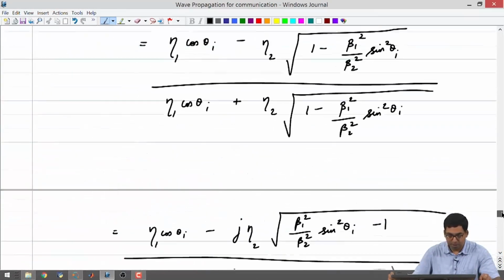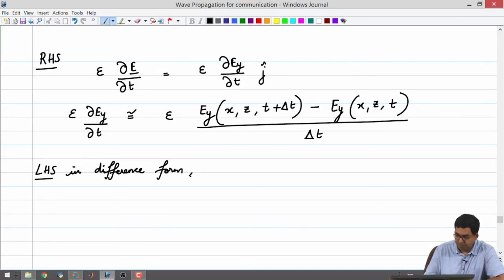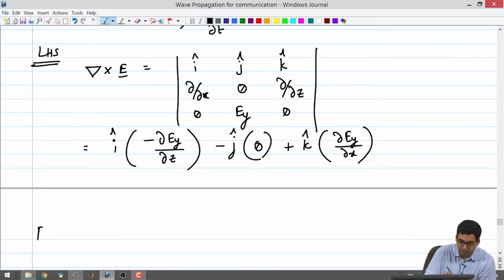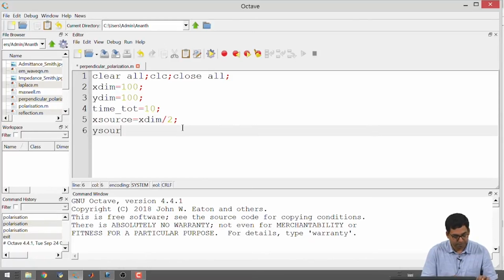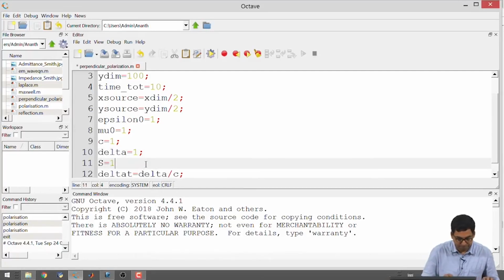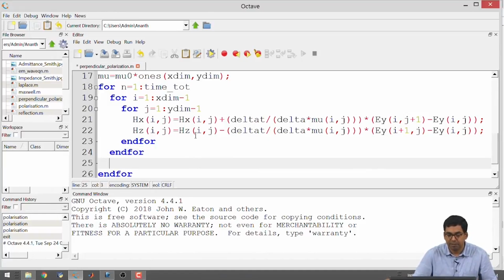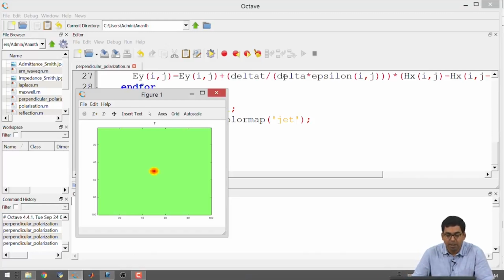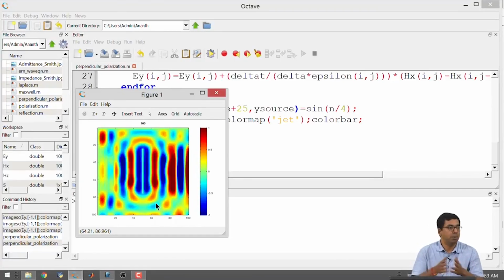Plane waves at Oblique Incidence - III